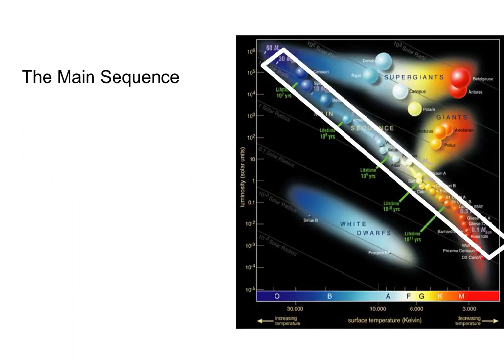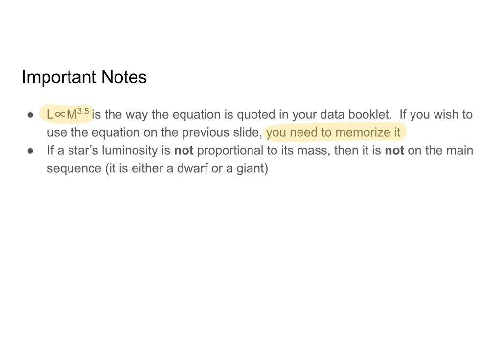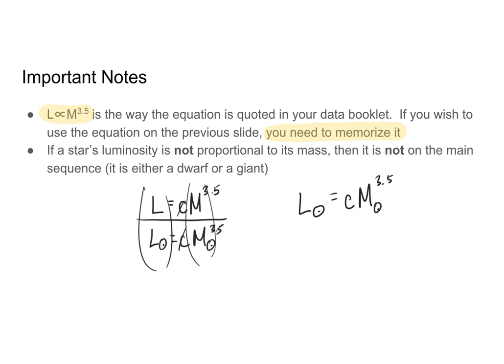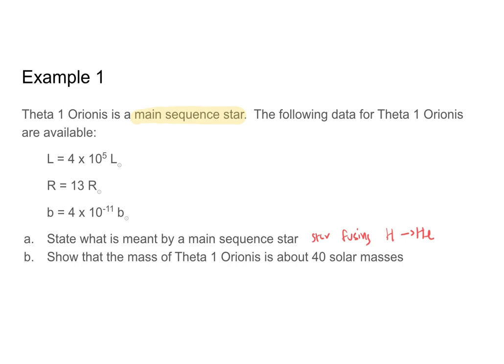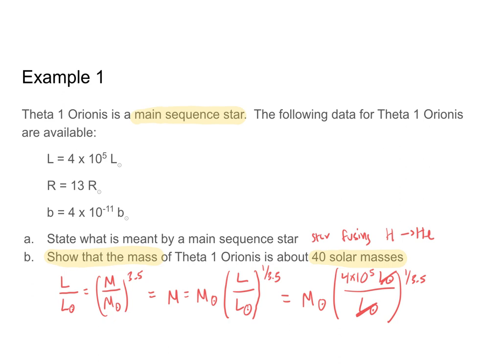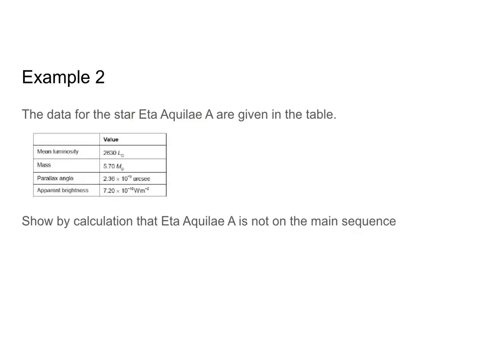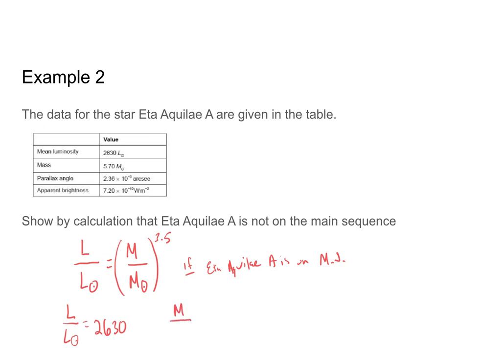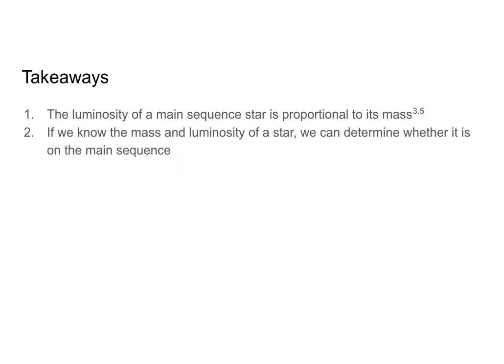The Main Sequence